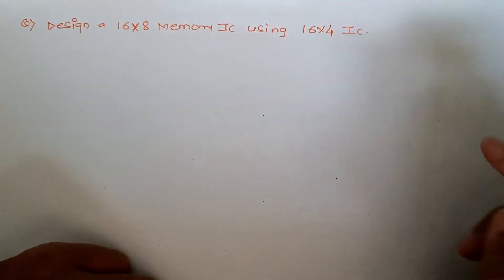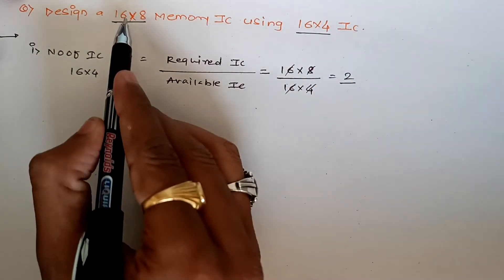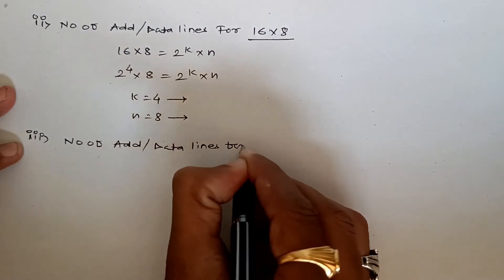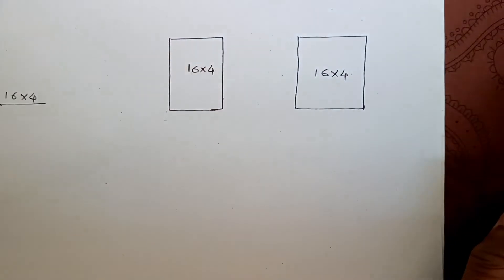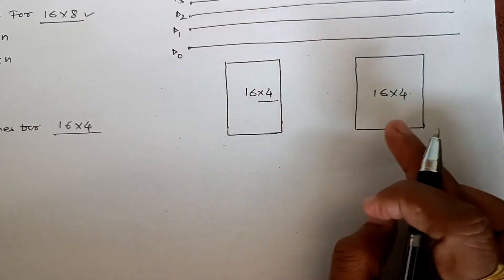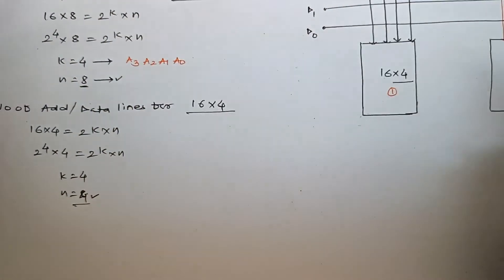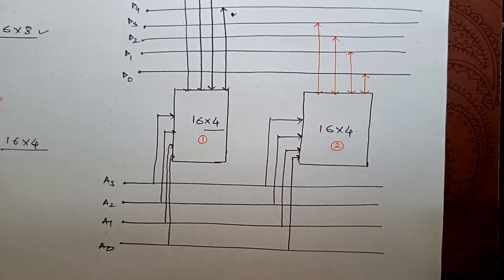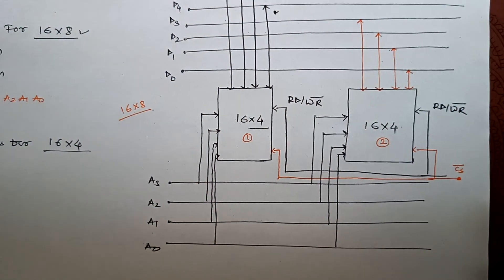digitalelectronics | Design a 16*8 Memory IC using 16*4 IC|Semiconductor memories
Hi
in this segment we will discuss about how to  Design a 16*8 Memory IC using 16*4 IC